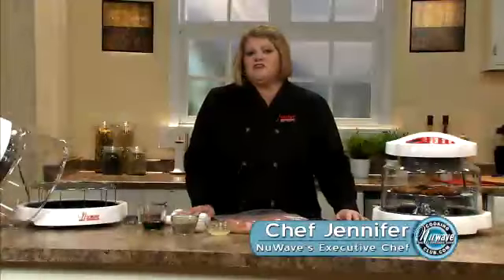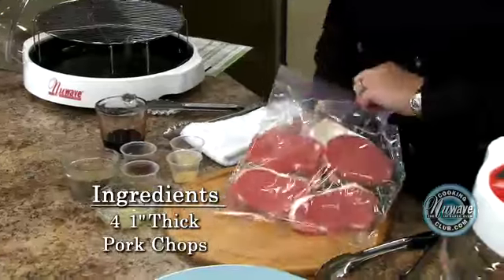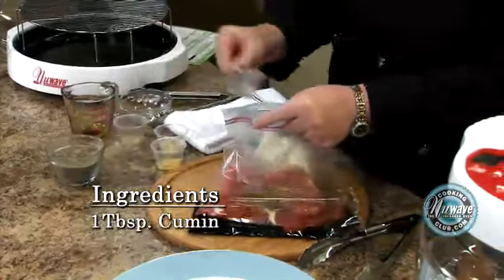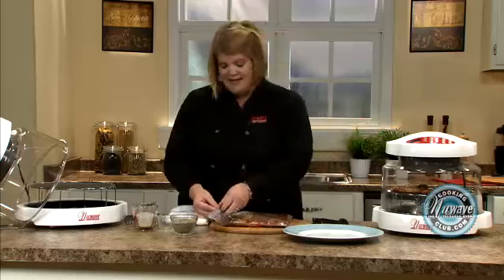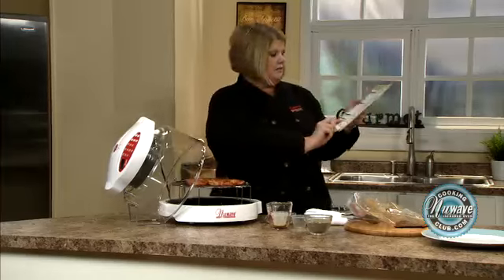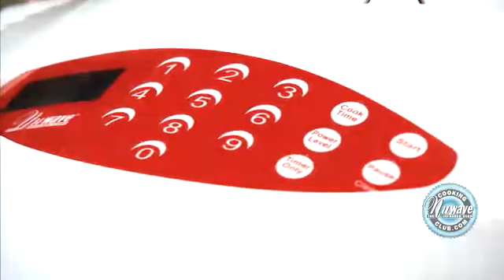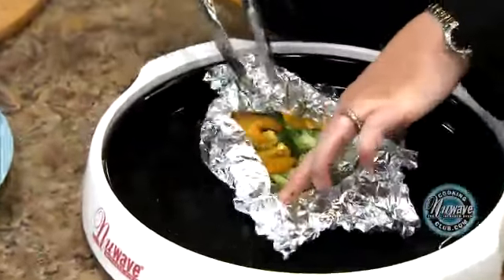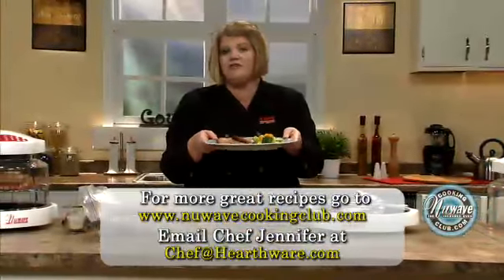Grilled Fusion Pork Chops 2011 MP4 Medium